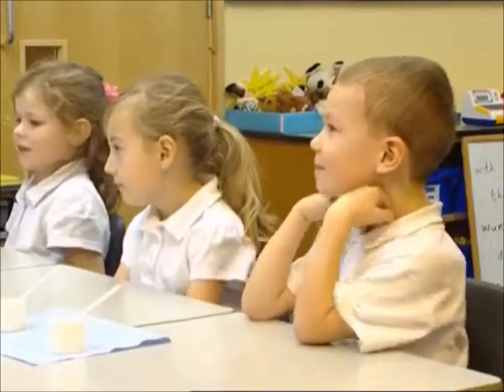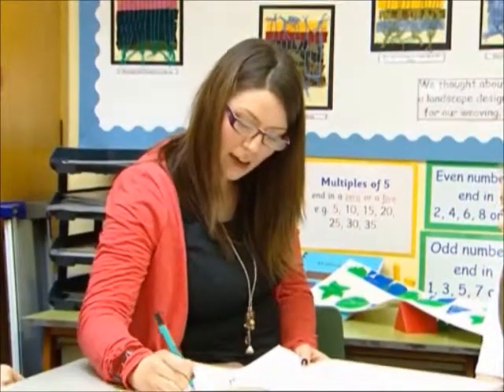DMITT 16: Developing Mathematics in Initial Teacher Training 16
Trainee (Erika) and her mentor (the class teacher) discuss assessment of the children in shape.  The trainee teaches to address the children's targets.  The trainee reflects on progression and differentiation and personalised learning.  This video is not intended to show 'best practice'.  Instead, it should spark discussion about pedagogy.